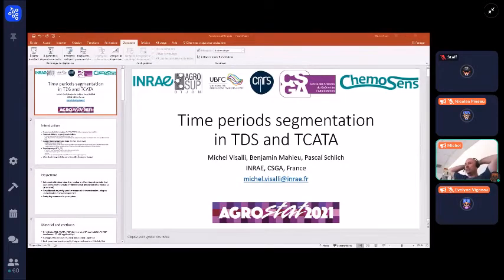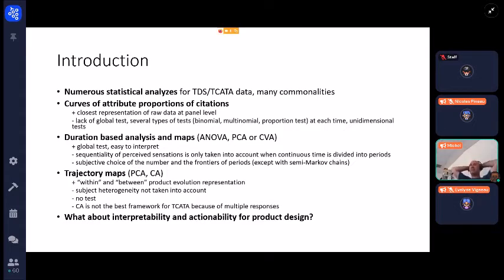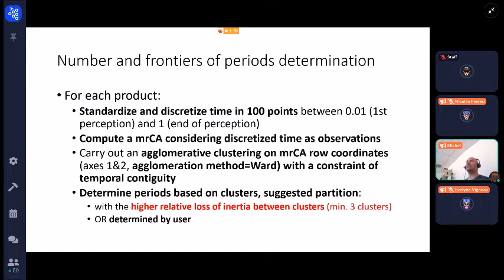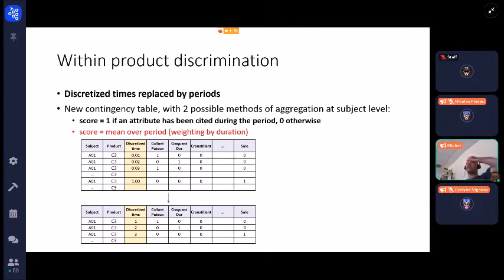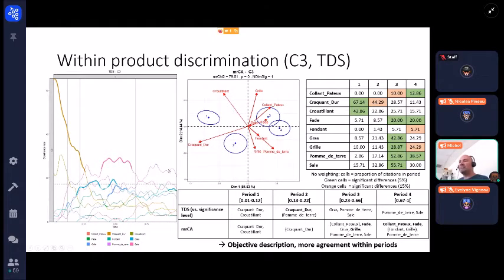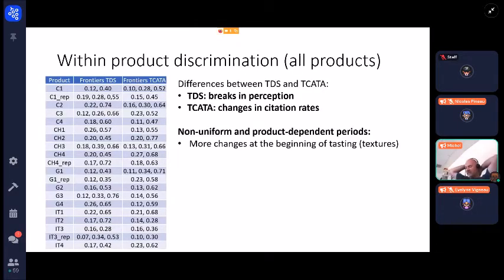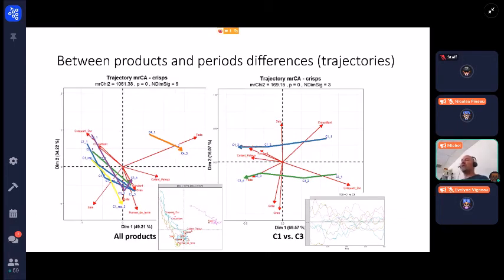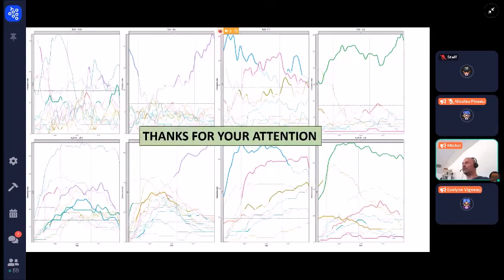Exposé de Michel Visali à e-Agrostat 2021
Optimized time periods segmentation in TDS and TCATA - Michel Visalli, INRAE CSGA. Mots-clés : TDS, TCATA, time periods segementation.